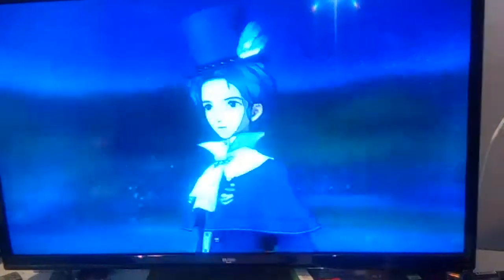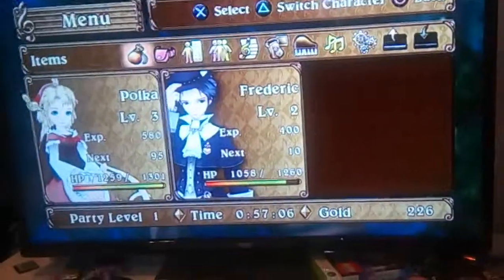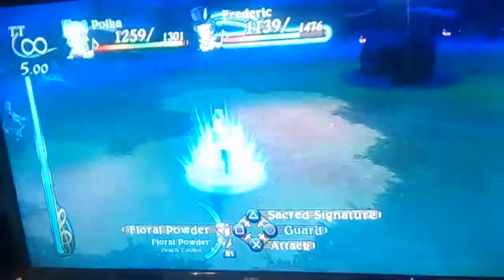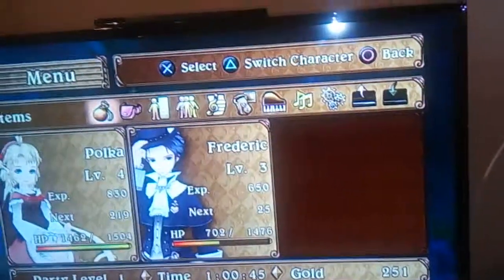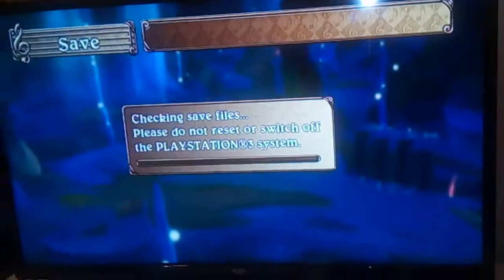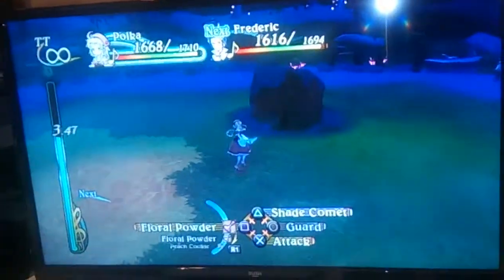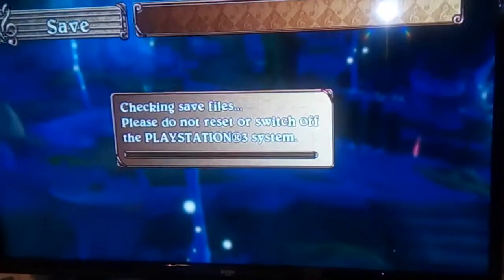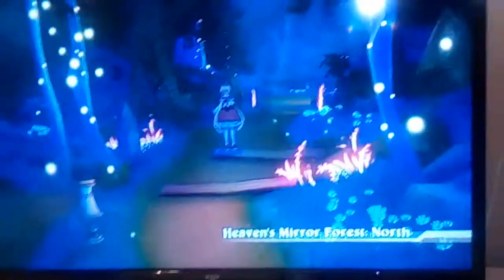Let's play Eternal Sonata ps3 part 5